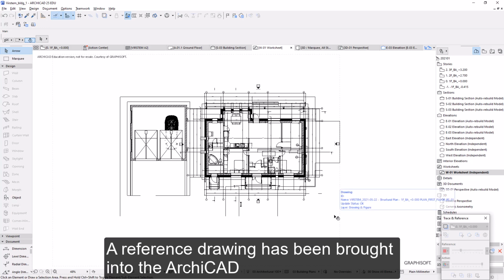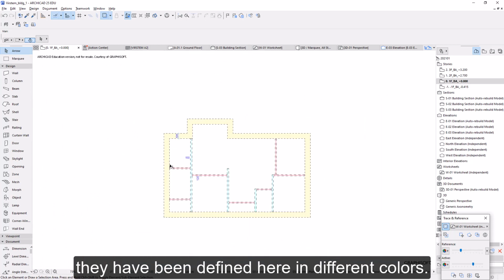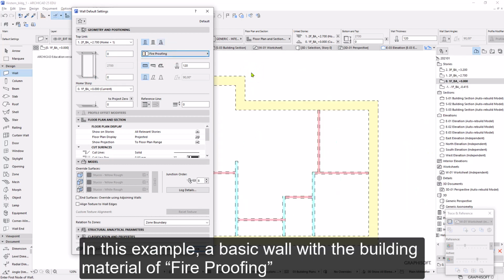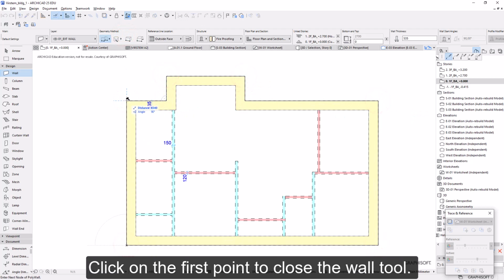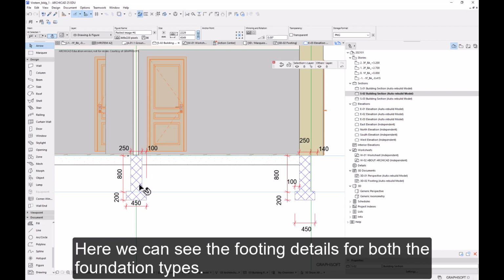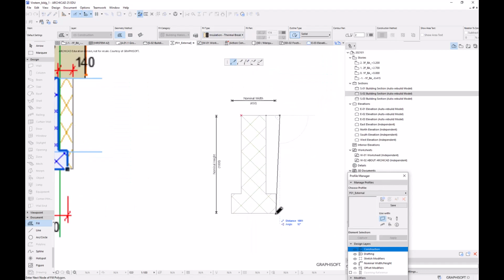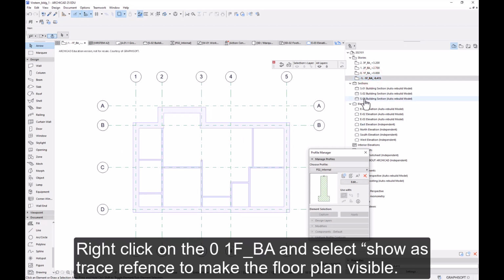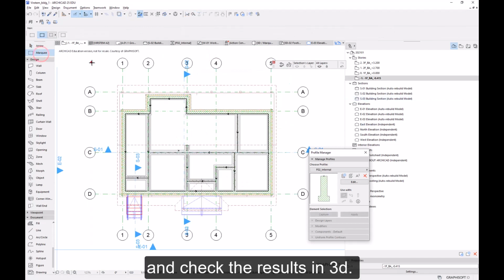03 WALLS and foundation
This video relates to the use of the wall tool in ArchiCAD and how different types of wall components can be modelled.